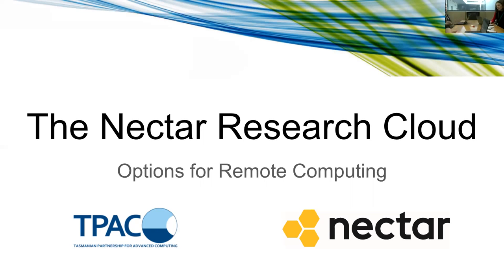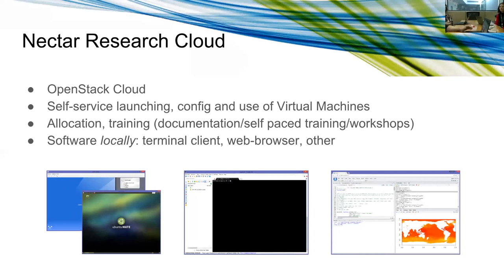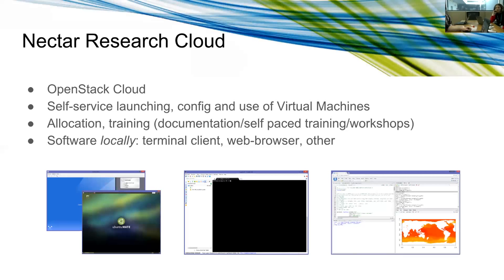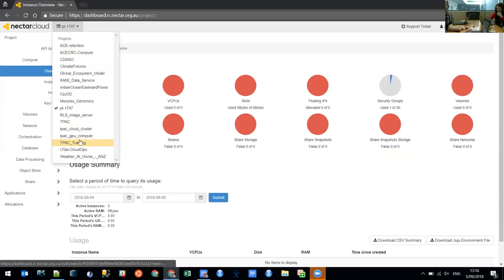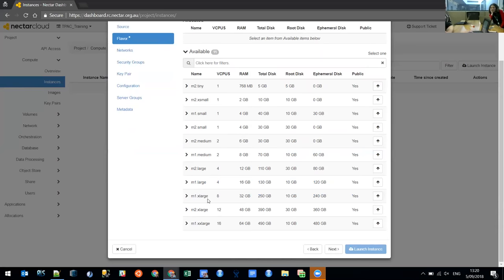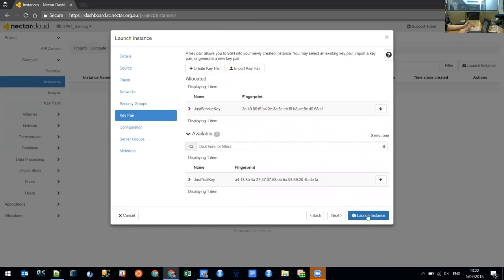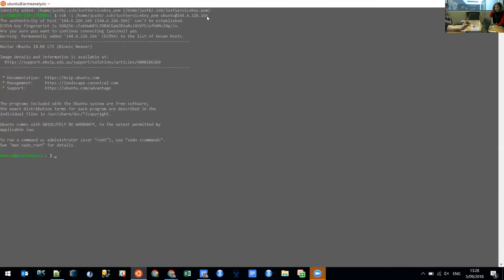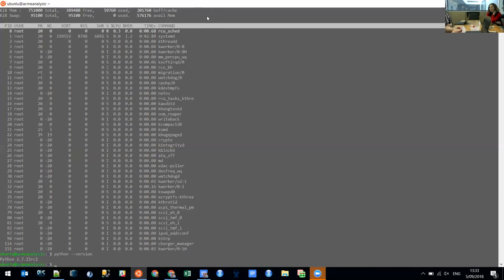CMS Training: Nectar Research Cloud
Just Berkhout (TPAC) gives an overview of how to use the Nectar Research Cloud